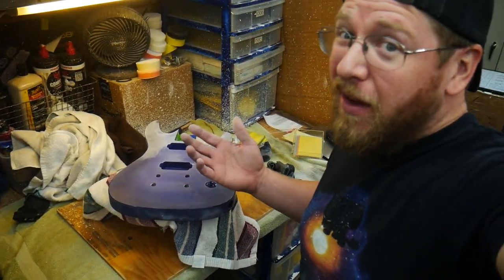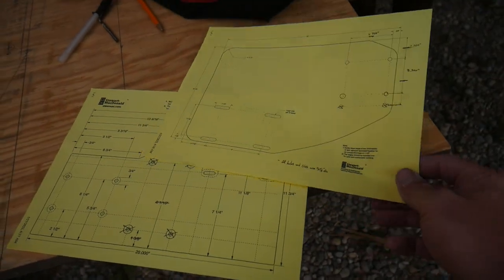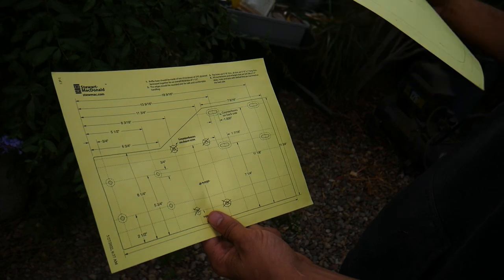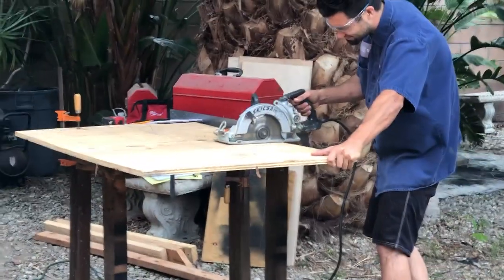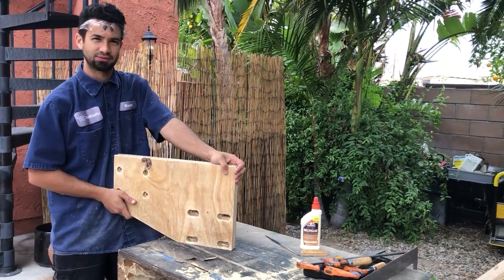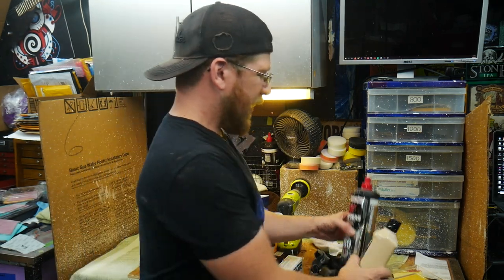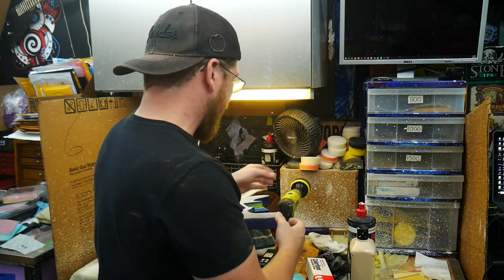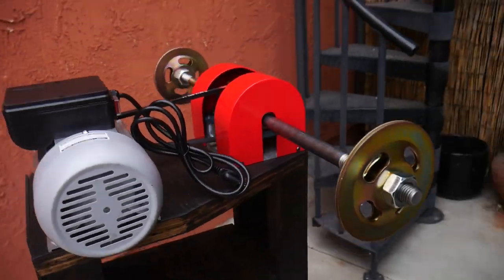Stew Mac GUITAR BUFFER pt 2 - Building the stand | Stewart Macdonald Guitar Guts Buffing Polishing